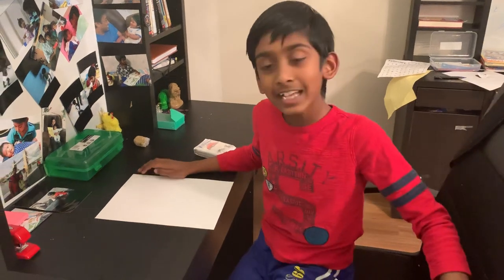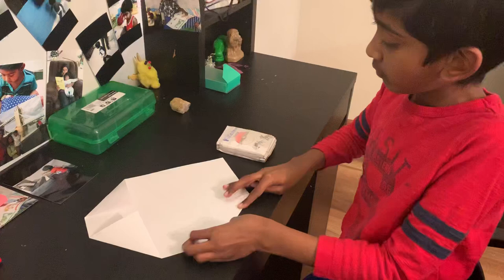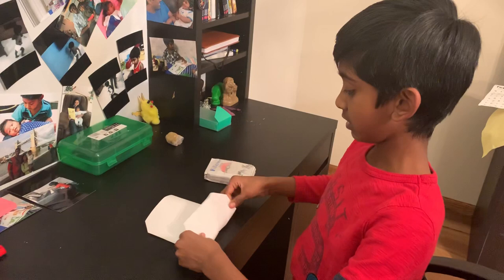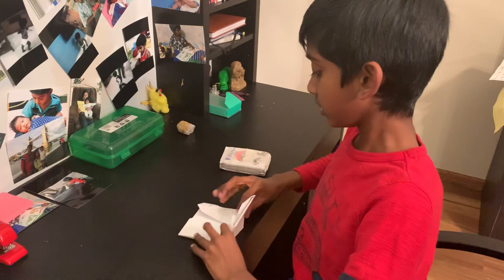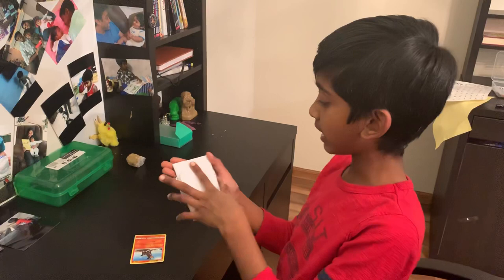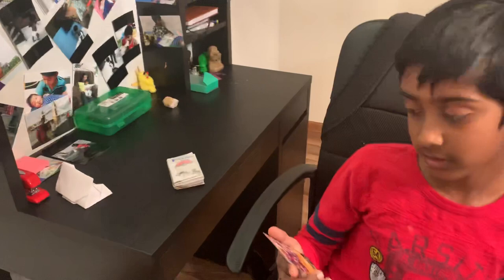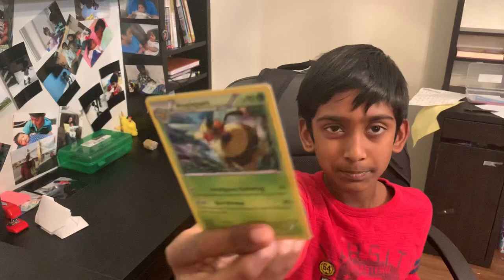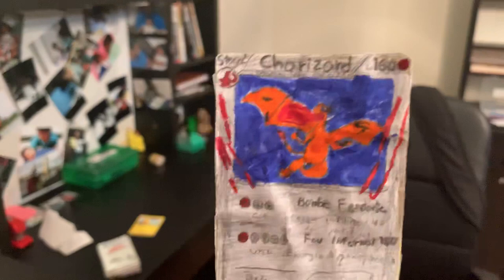Easy DIY Pokémon card binder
Jeffrey makes